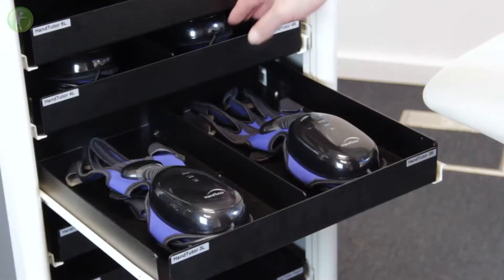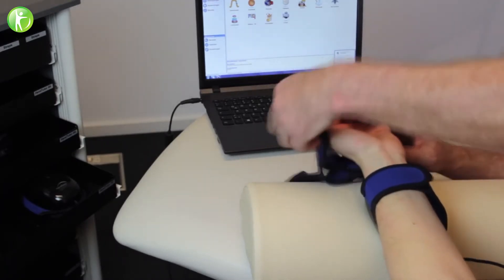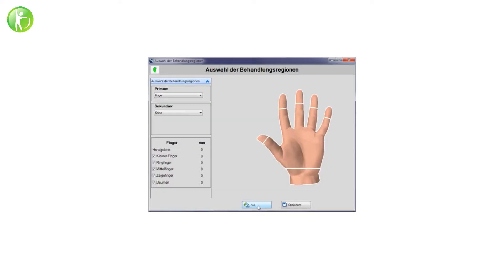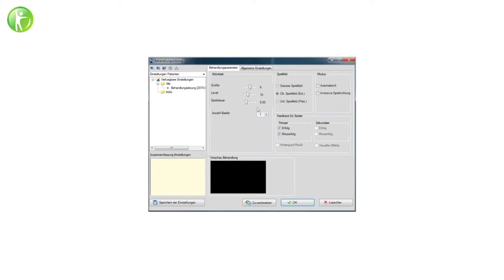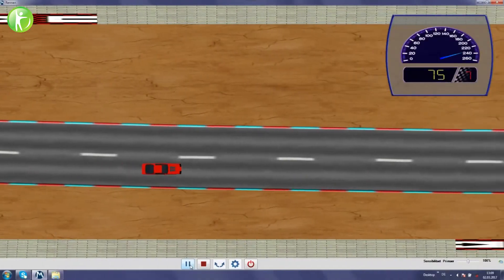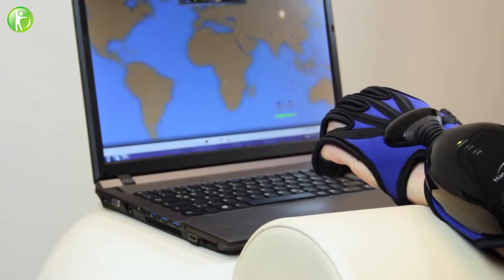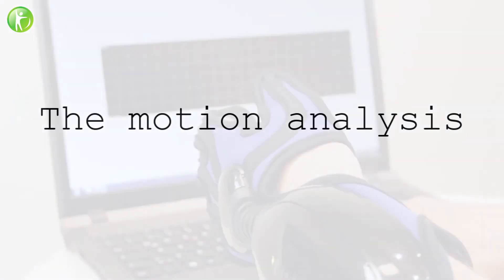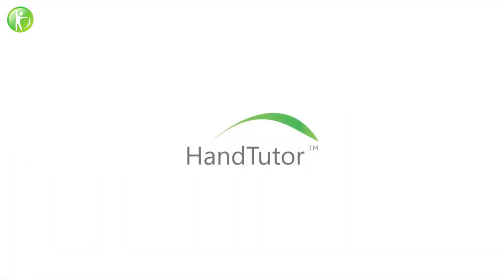The HandTutor by MediTouch : hand exercises after stroke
The HandTutor enables functional rehabilitation of the fingers and wrist with biofeedback. It is particularly effective for treatment of neurological and orthopedic conditions.
The movement biofeedback ensures that the patient is motivated and challenged to perform intensive and controlled practice.
The rehabilitation software gives movement instructions and feedback that prevent the development of undesired and compensatory joint movement and ensures better performance of functional tasks.

The system is used by many leading centers worldwide and has CE and FDA certification.